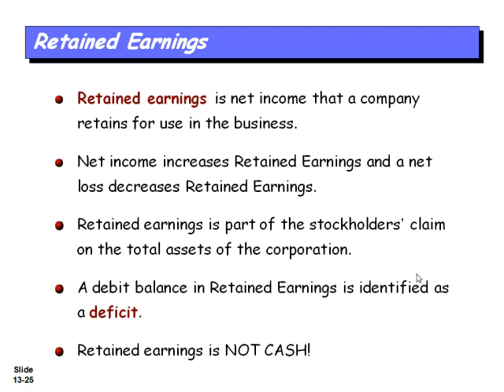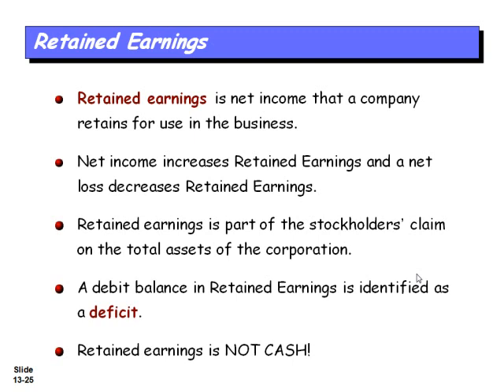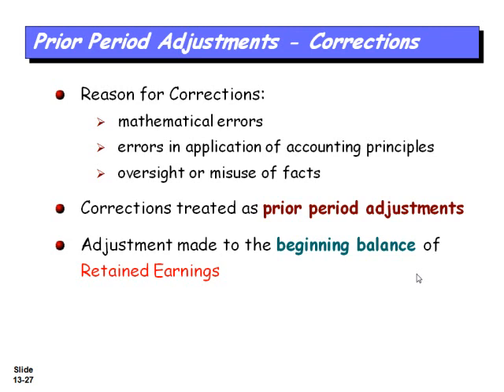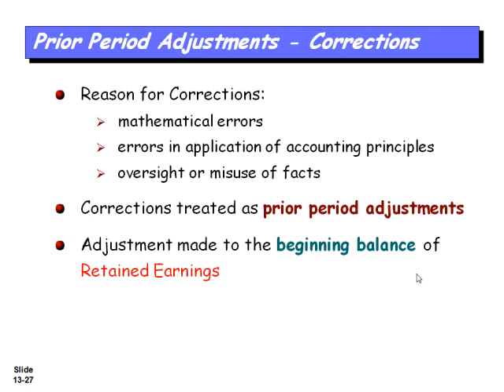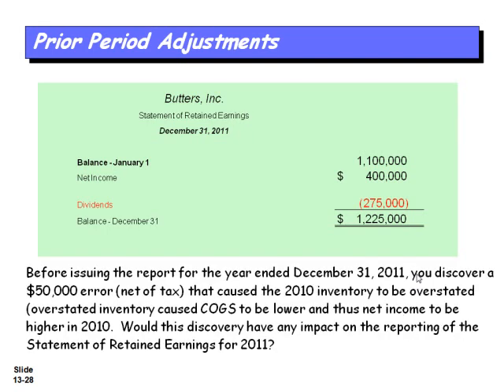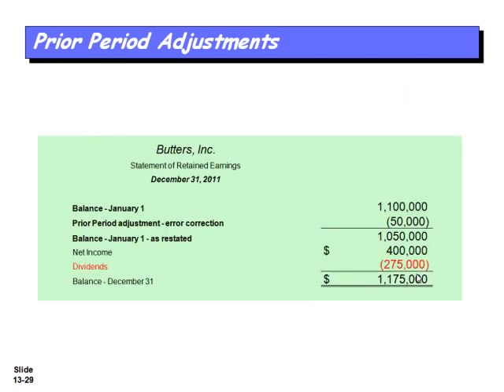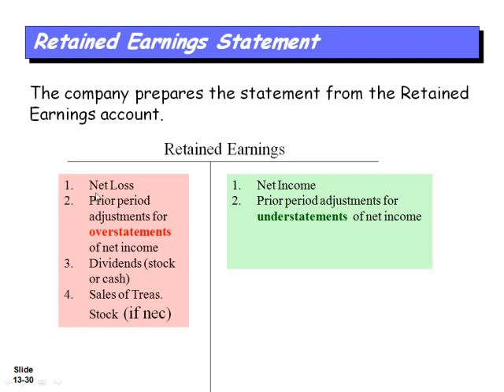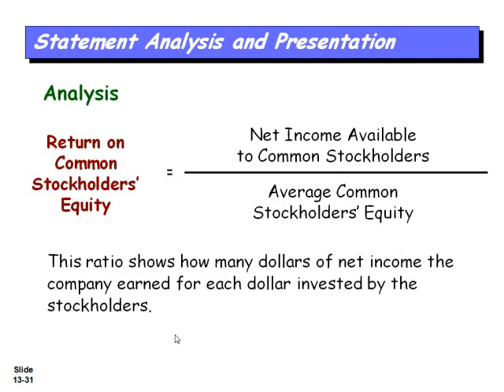Chapter 11 - Stockholders' Equity - Part 3b